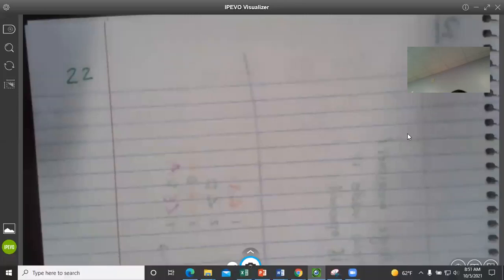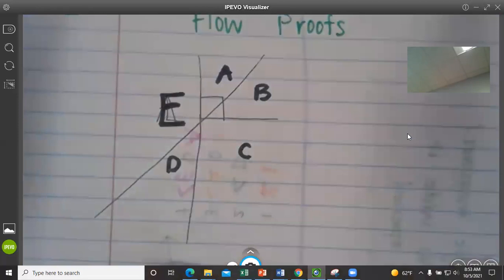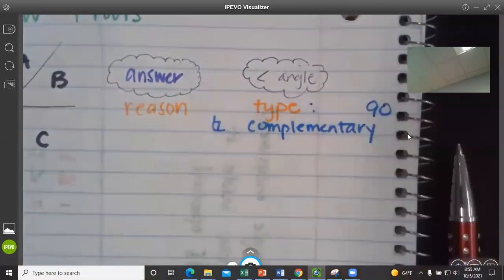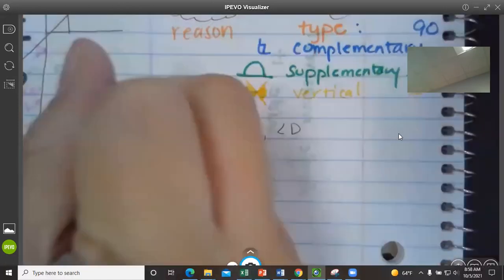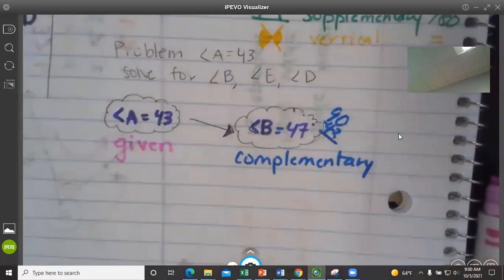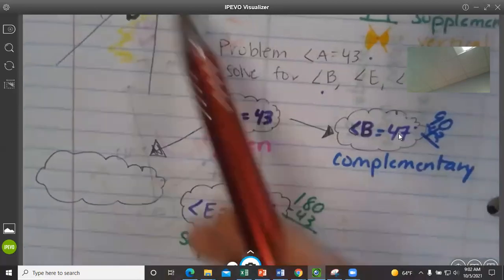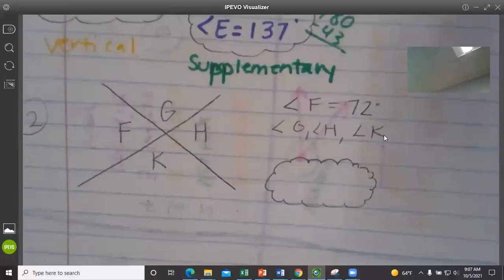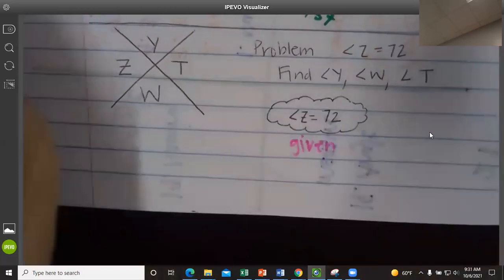Page 22 (2021) Flow Proofs